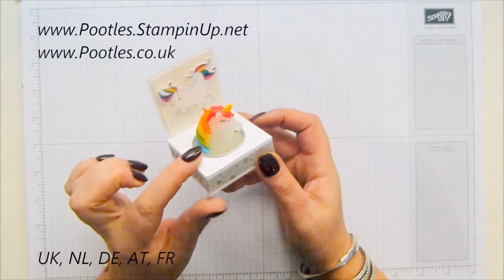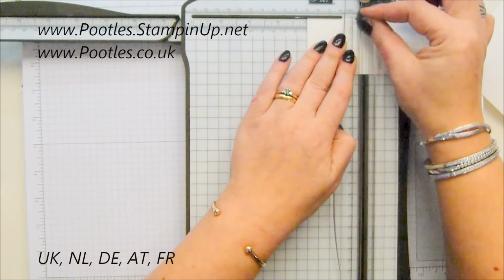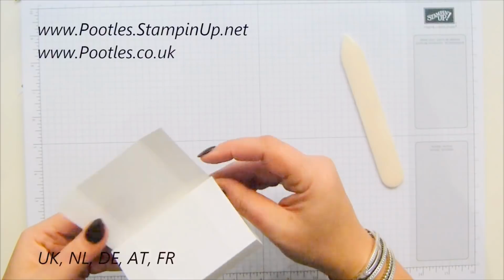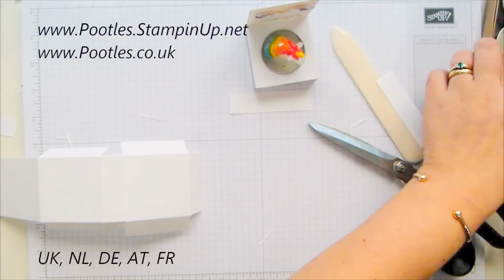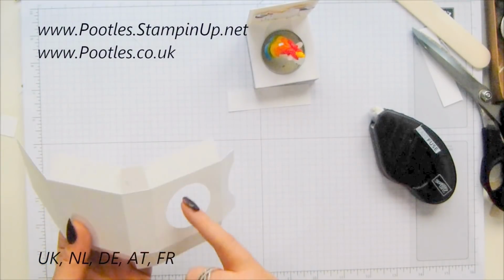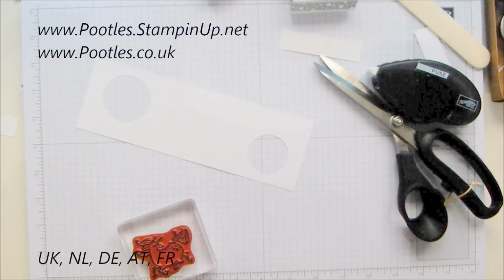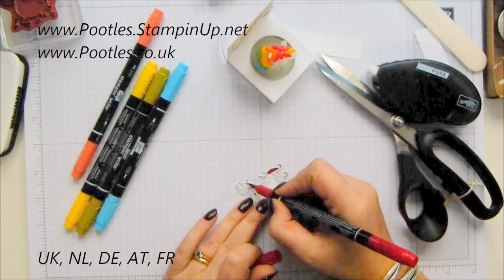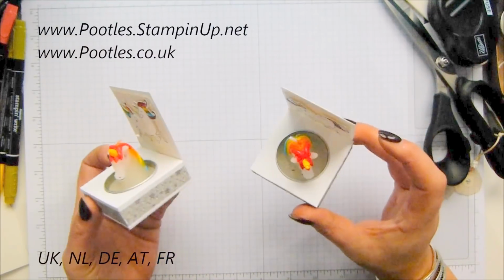SpringWatch 2018 Rainbow Unicorn Candle Gift Tutorial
New Gift Every Day!
2 ways to enter

1. Leave a comment here on my blog or on the YouTube video related to this project, get 1 entry into the draw *no purchase necessary!*
2. Place an order with me and receive 5 entries into the draw

Orders can be placed from the following 5 countries – The UK, The Netherlands, Germany, France and Austria.

I can only send the product gift to the following 5 countries – The UK, The Netherlands, Germany, France and Austria, as per my demonstrator agreement

If you live outside those locations, please feel free to enter by leaving a comment. Should you win, I will send you a selection of handmade goodies made by me!

*winners drawn at random
*winner notified by February 15th 2018
*You can enter every day should you wish
*multiple orders on the same day will each receive 5 entries EACH TIME into the draw
*prizes are supplied by me – Sam Hammond Donald, Stampin’ Up Independent Demonstrator
*all purchases will automatically get my wonderful goodie pack that I send each month